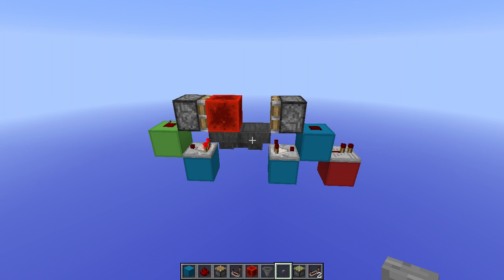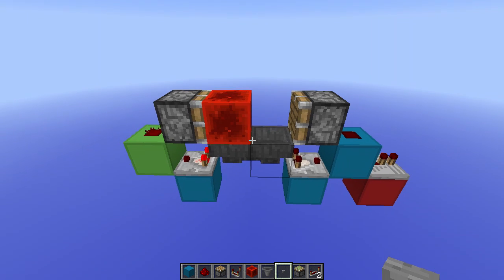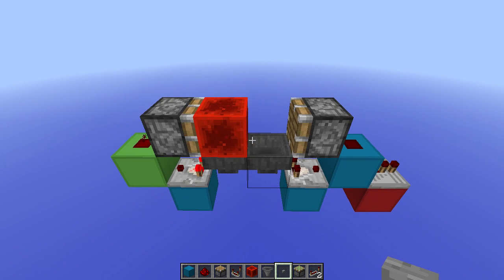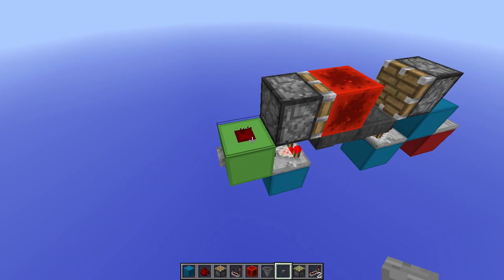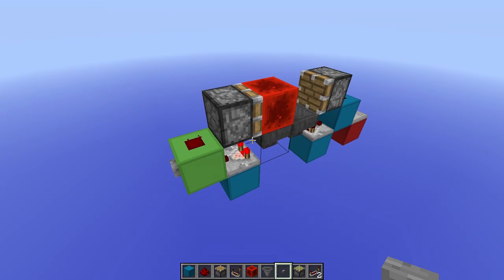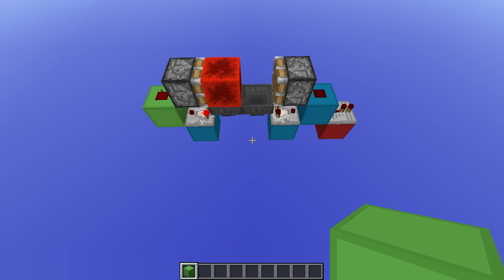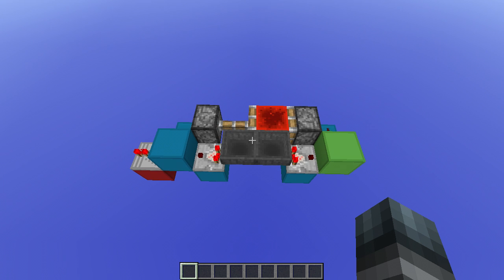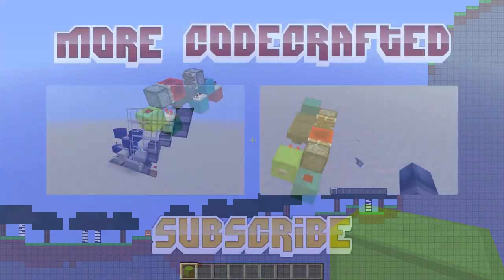Minecraft QASI: Compact adjustable pulse extender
It's been a while since I've uploaded the last QASI but I finally found something compact and useful! It's a 3 by 6 in size pulse lengthener that you can modify to have a length of up to 4 minutes. Each item you add in the hopper adds 0.6 seconds delay. *NOT SUGGESTED TO USE FOR SUPER PRECISE TIMINGS*